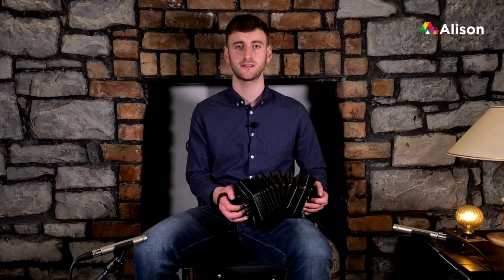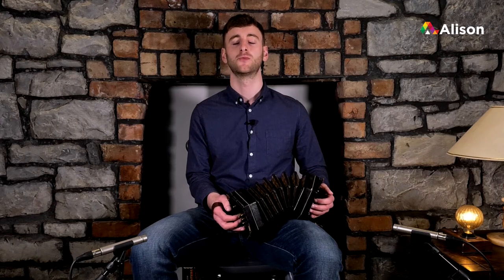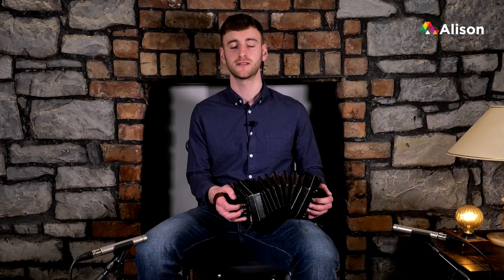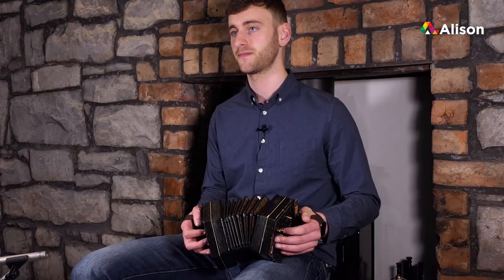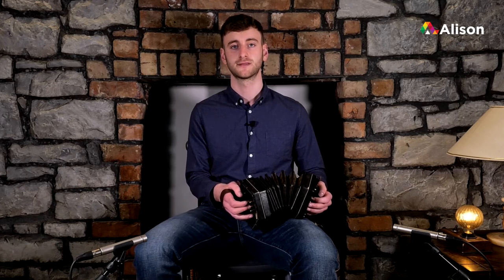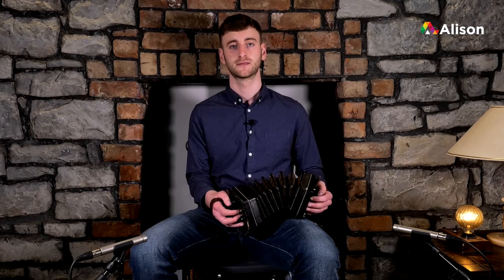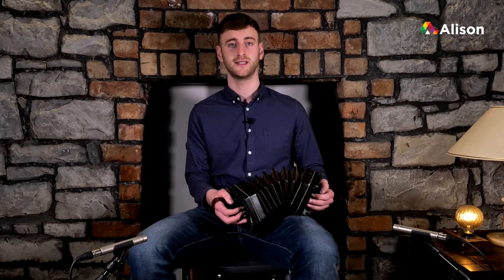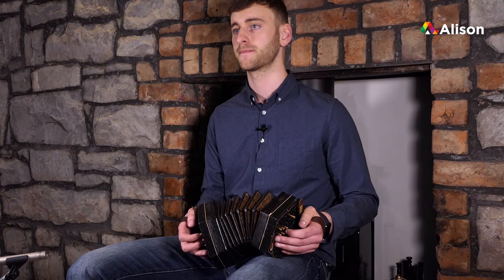Learn Traditional Irish Concertina | Beginner 2 | Lesson 3 | Free Online Course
In this video, you will find Lesson 3 of Alison’s 'Traditional Irish Concertina, Beginner 2' Course.

An all-Ireland winner and member of The Conifers, Conor O'Loughlin continues this series of 8 basic concertina lessons with the second part of ‘The Kerry Polka’, a popular tune for beginners.

This video is part of three free courses on learning to play the Traditional Irish Concertina at Beginner 1, Beginner 2 and Intermediate Levels.

Alison offers music lessons on 7 Traditional Irish Instruments plus Sean-nós singing, with free notes to download from the website.

Our tutors are performers and recording artists and include Musician of the Year and all-Ireland Fleadh Cheoil winners.
Fiddle - Doireann Ní Ghlacáin, recording artist and music TV presenter;
Sean-nós Singing - Nell Ní Chróinín of top Irish band Danú, TG4 Musician of the Year (Singing) winner, prestigious Corn Ui Riada winner and all-Ireland champion;
Accordion - Conor Connolly, TG4 Young Musician of the Year and all-Ireland champion;
Tin Whistle and Flute - Brian O'Loughlin, all-Ireland medal winning flute player;
Guitar - Michael McCague, of At the Racket, Téada and At First Light;
Bodhrán - Dermot Sheedy, all-Ireland medal winning drummer with top Irish band Hermitage Green;
Concertina - Conor O'Loughlin, Siansa Gael Linn winner with Dúchas and all-Ireland medal winning member of The Conifers.

If you would like to get certified in these courses, complete the course assessments on Alison.com.